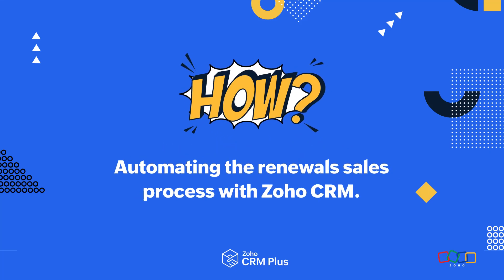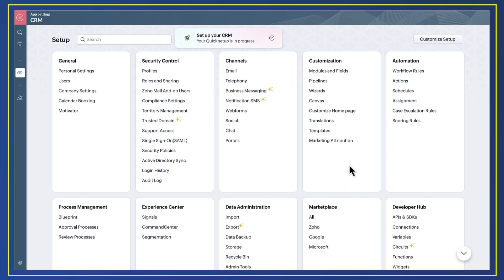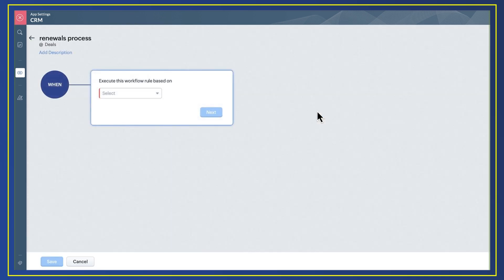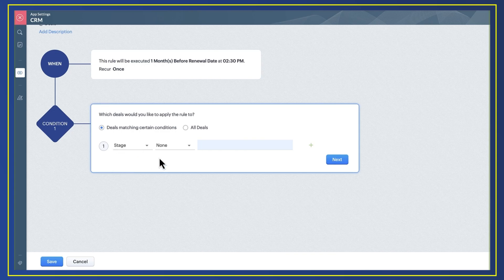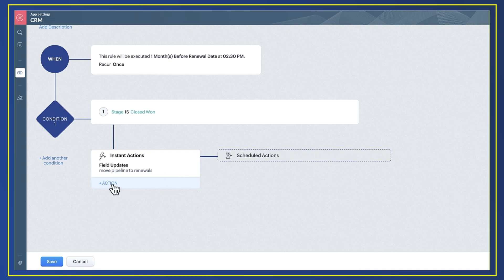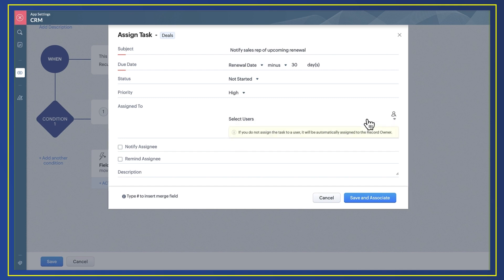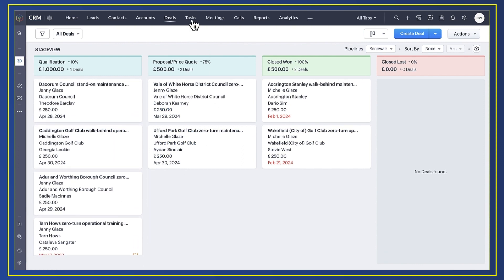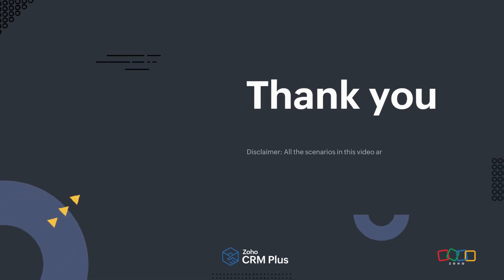How - Automating the renewals sales pipeline with Zoho CRM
A detailed demonstration of how to set up the process of automatically moving renewals opportunities to a new pipeline or stage within Zoho CRM. As well as triggering notifications to your sales team about the opportunity via emails and task assignment.

Streamline your sales process, and make sure you never miss a renewal opportunity again